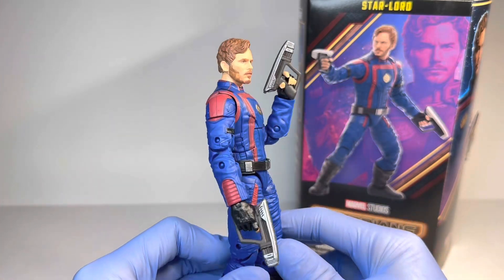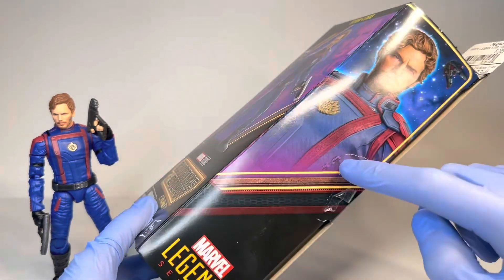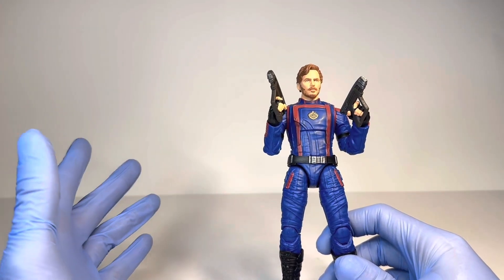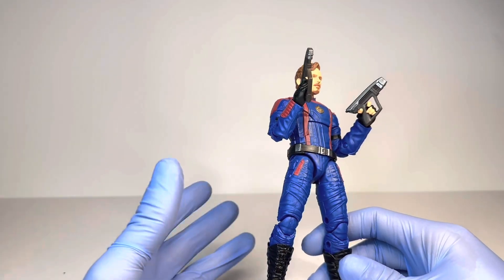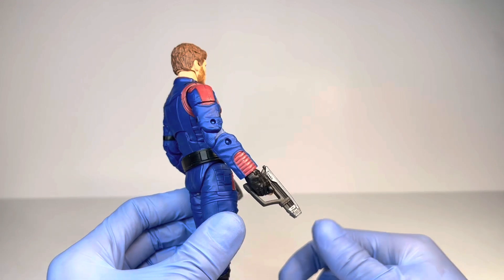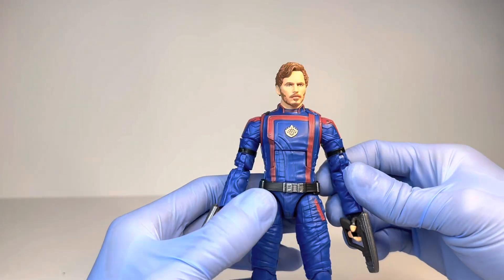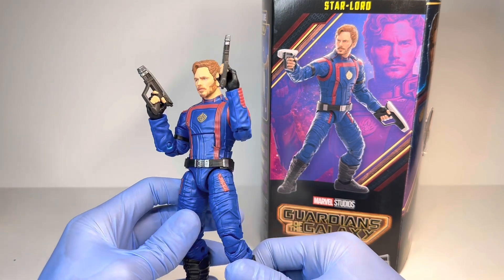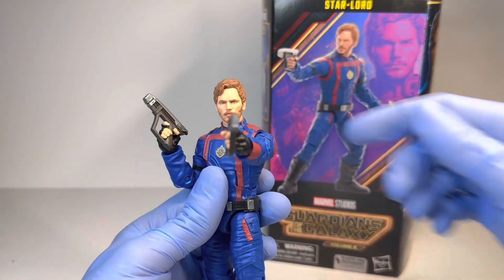Marvel Legends Star-Lord Guardians of the Galaxy Volume 3 Cosmo BAF Wave Action Figure review!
Today I will be reviewing the brand new marvel legends Guardians of the Galaxy Volume 3 Cosmo Build-A-Figure wave, Star-Lord by Hasbro! Enjoy!